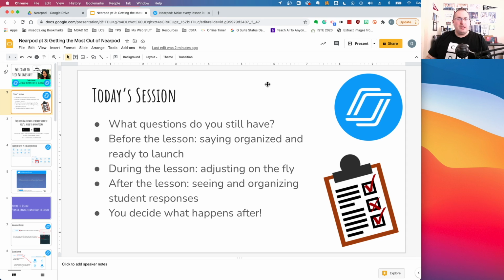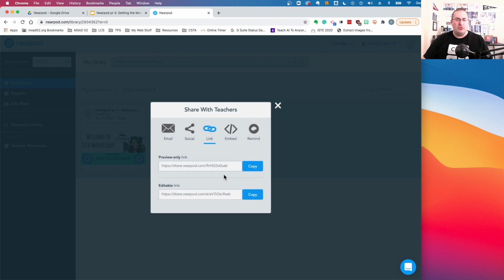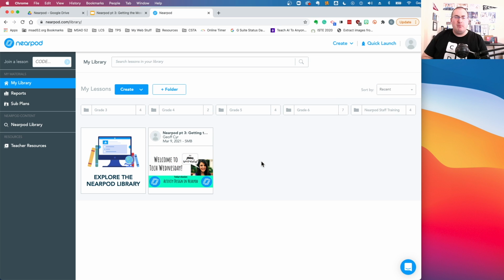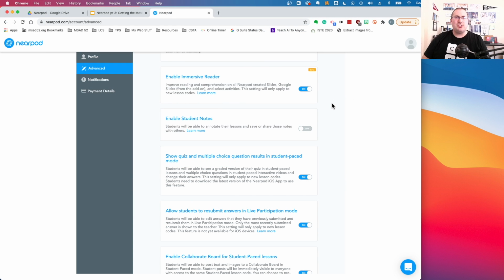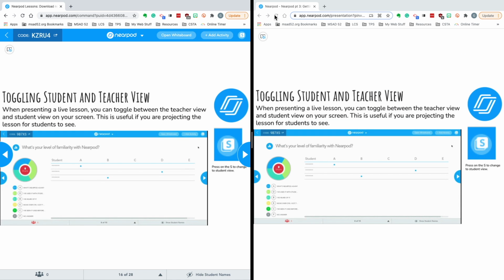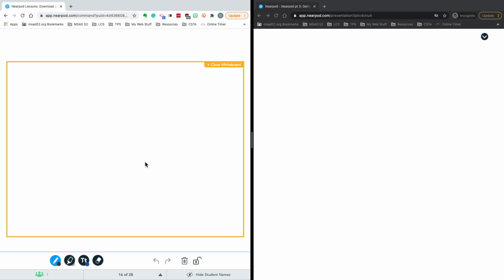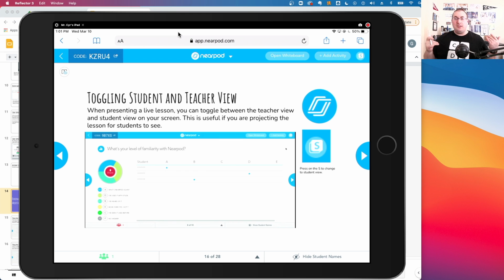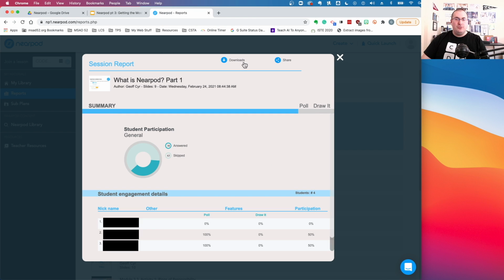Nearpod 301: Getting the Most Out of Nearpod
New to Nearpod? Nearpod is a versatile learning tool that works on any platform, any device, and any learning environment, in-person or at a distance. It complements your use of Seesaw or Google Classroom, gives you a live look into what students are doing, and is packed with over 20 types of learning activities as well as tools that will support all of your learners. Nearpod also has an extensive library of pre-made activities that you can send to your students in a flash, or you can create activities that use a combination of self-made and third-party content. It's one of the best edtech tools for teaching and learning out there, and best of all, almost all of the best features are free for teachers!

In Nearpod 301, I show you some of the features and settings that you need to know about to get the most out of Nearpod. We'll talk about managing your library of lessons, launching activities on the spot without pre-making or selecting them, and some of the features that come with having a paid Nearpod account.

This session was recorded on March 10, 2021.

Session Highlights (with approximate time in video):
2:30 - Managing Lessons and Folders
8:20 - Quick Launching a Lesson Without Prior Prep
12:35 - Modifying Lesson Code Expiration Dates
16:00 - Modifying Account Settings
21:30 - Togging Student and Teacher View
24:20 - Adding a New Activity In-Lesson
27:30 - Sharing a Live Virtual Whiteboard
29:35 - Using Nearpod Simultaneously Across Devices
35:50 - Seeing and Organizing Student Responses